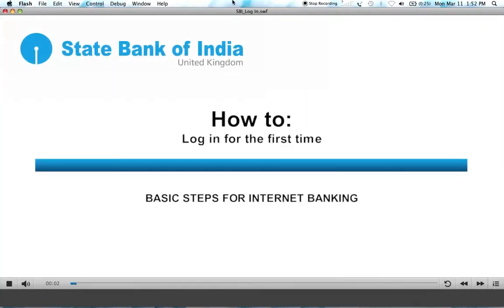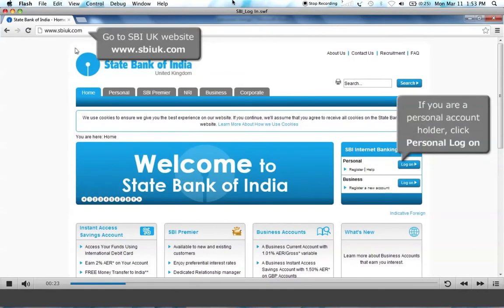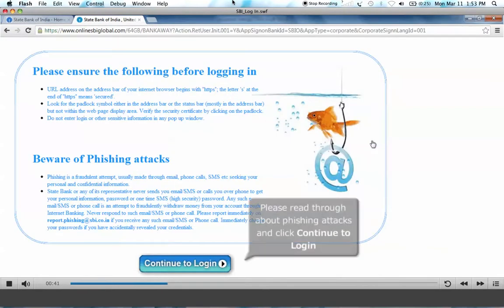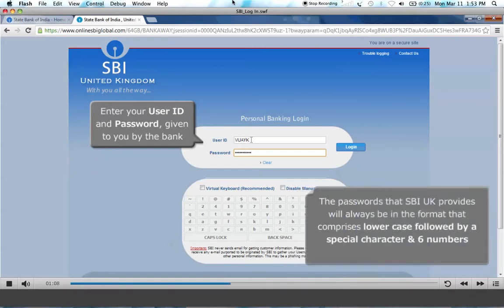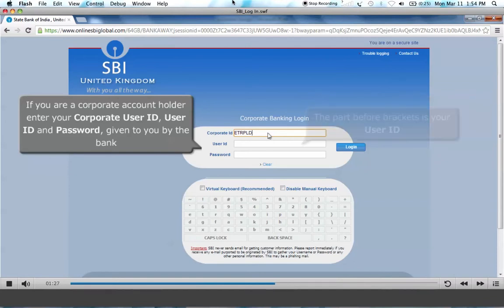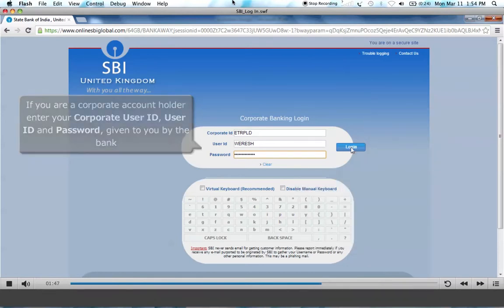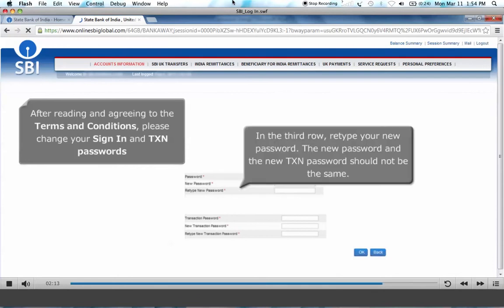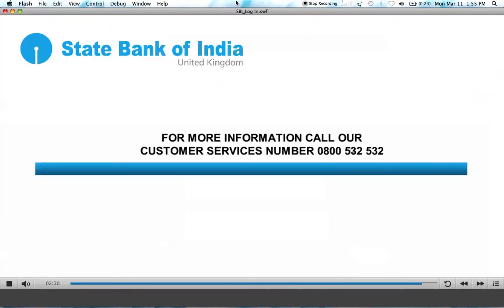SBI UK Video Tutorial (1) - Logging In